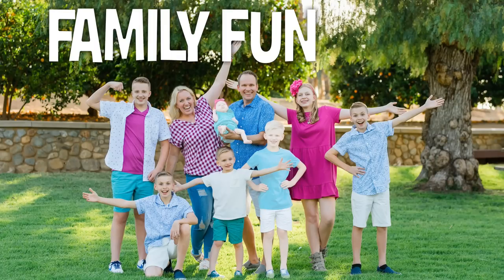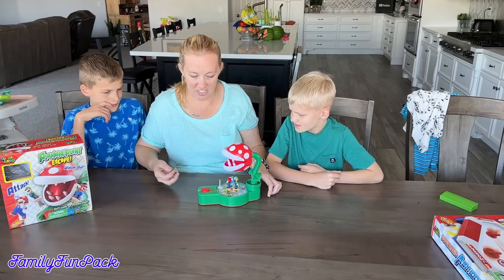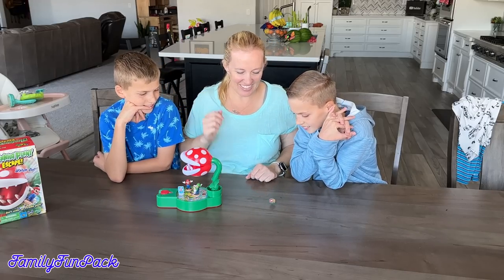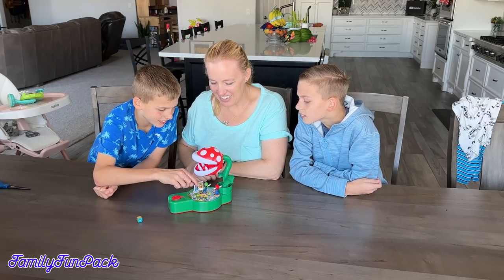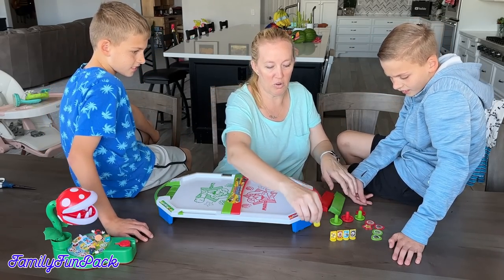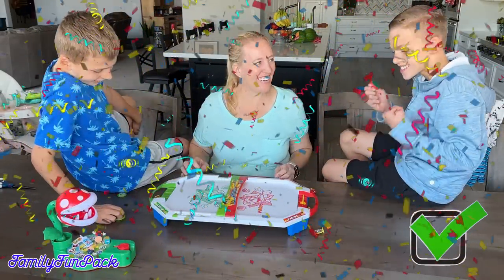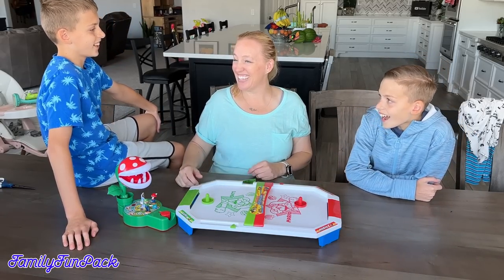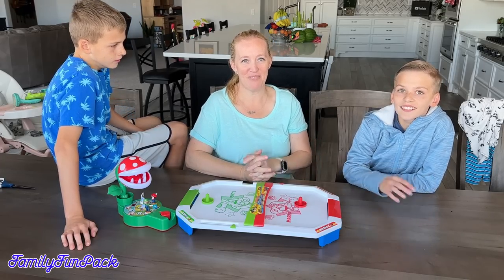Watch Your Finger! Piranha Bite Challenge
Are you ready to roll the dice with Mario and Luigi? Will Zac or Chris complete the challenge without the Piranha plant unexpectedly knocking them off the game board?  Only one will win!

Hi guys, I'm Kristine and I began documenting my journey through motherhood here on YouTube in 2011. Family Fun Pack is my family of 9 who love to travel and live life to the fullest. With new videos of our daily adventures and milestones posted regularly, you are sure be entertained on our channel.  I offer parenting advice, meal ideas, travel tips and travel ideas. I like to share my parenting style along the way in a subtle way that comes across as I vlog my daily life.  Our videos are authentic family fun. Thanks for following my journey though parenthood as a mom!